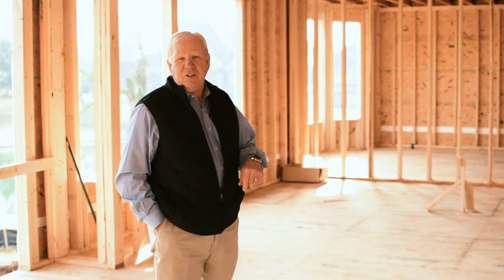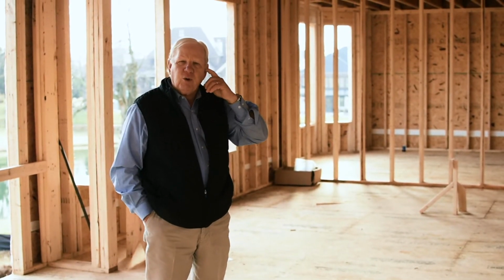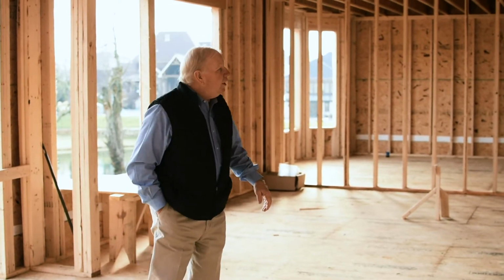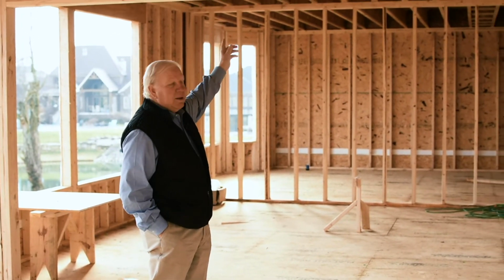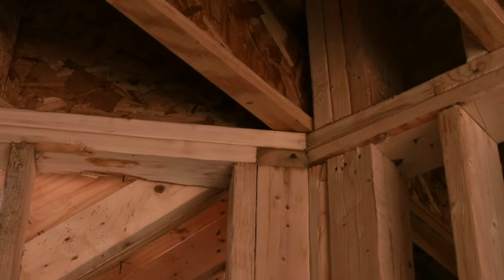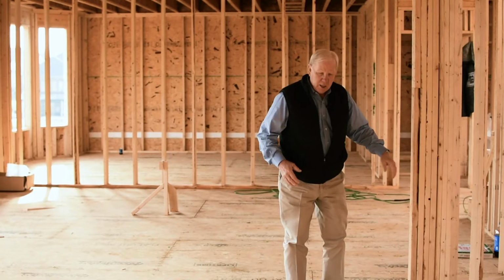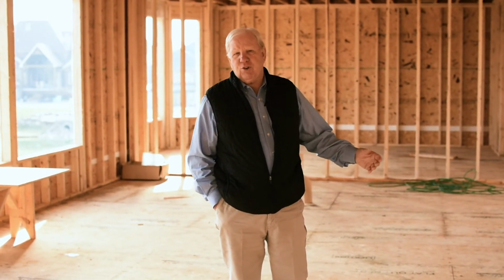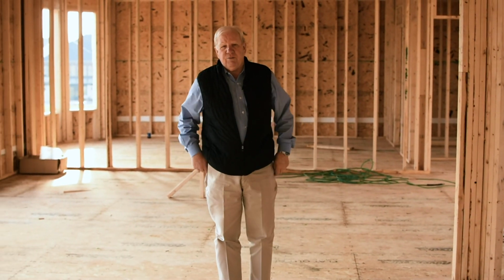How to Design an Open Floor Plan with Beams | Insider Tips for Your Home | Ep. 4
Especially if you're remodeling by removing walls and opening up a room, you should understand the engineering and material needed to do this successfully.